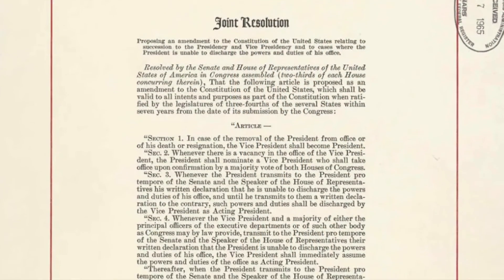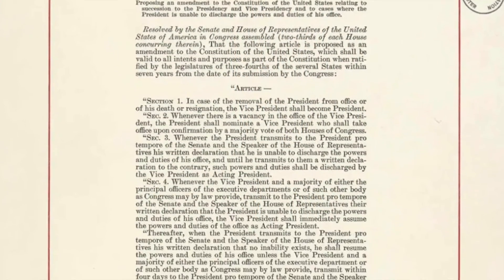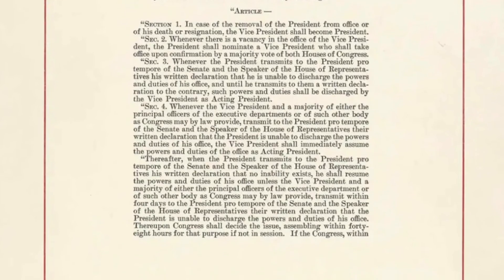Presidential Precedent: A sticky succession issue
When *exactly* does the vice president become president when the chief executive dies in office?